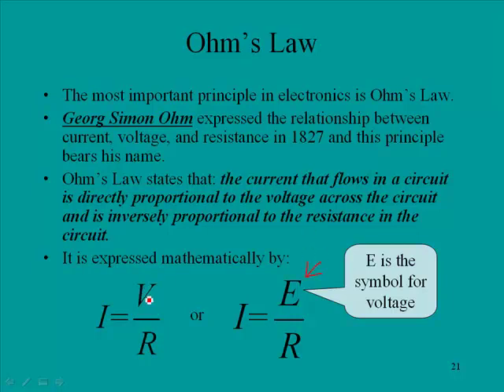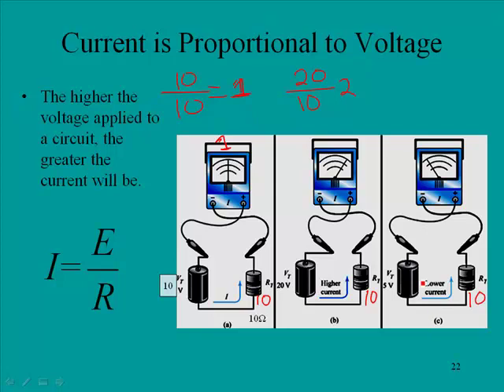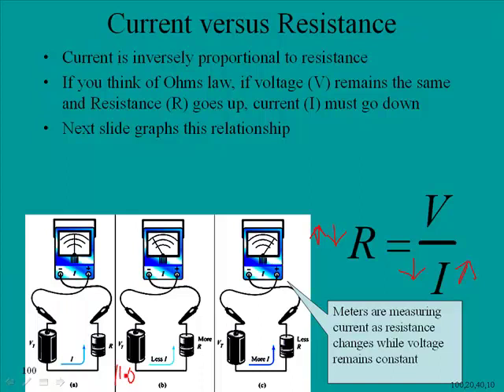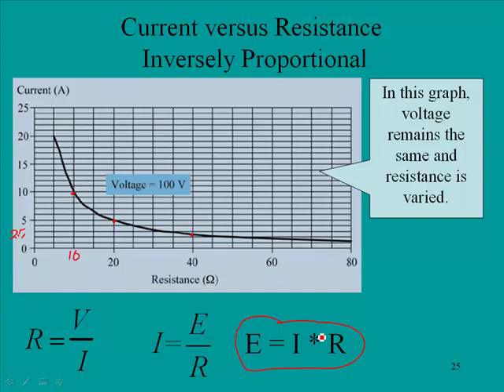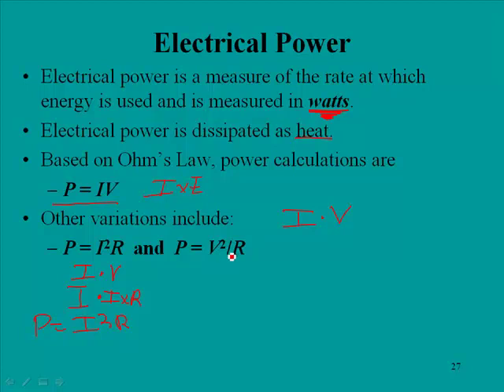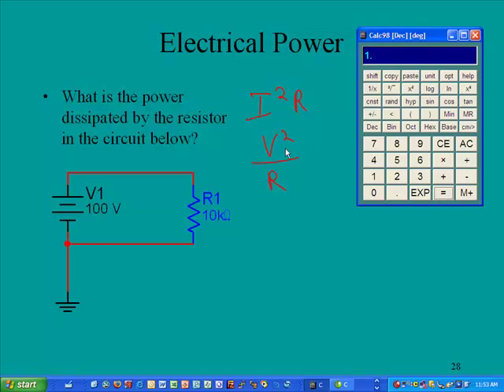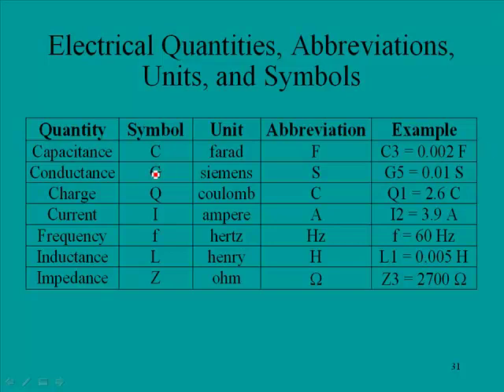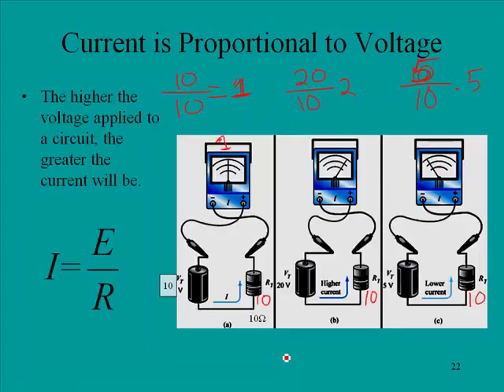Electrical Quantities | Basic Electronics and Units of Measure | Chapter 2 Lecture 1B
electronics (field of study)
electronics
basic electrical quantities units symbol
electrical quantities
basic concepts of measurement and instrumentation
electrical si units and symbols
electrical units and it's symbol
measuring electrical quantities
electrical engineering
electrical questions and answers
electrical question and answer